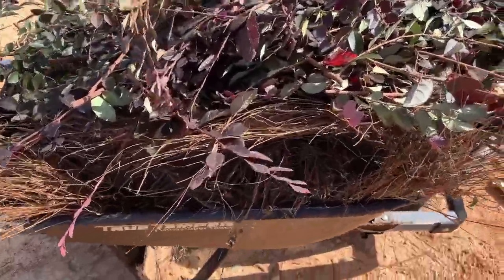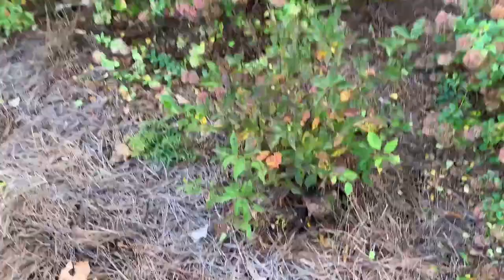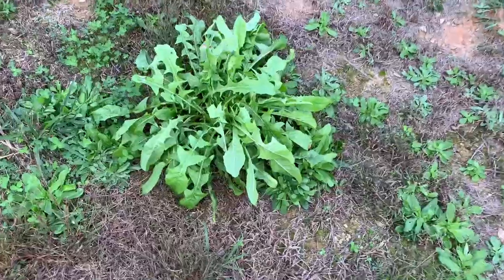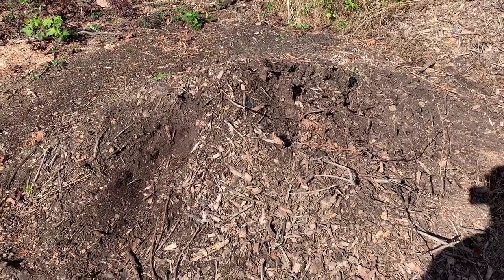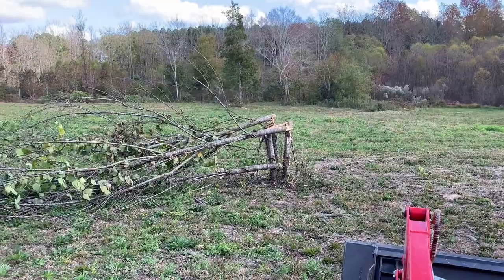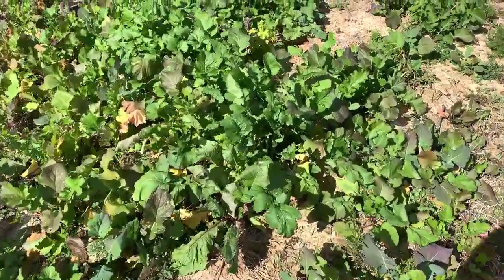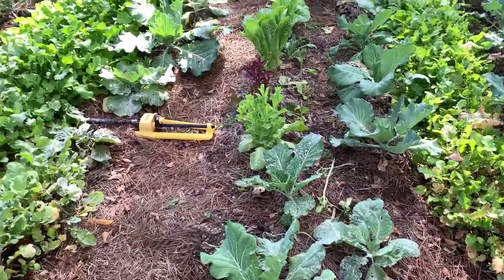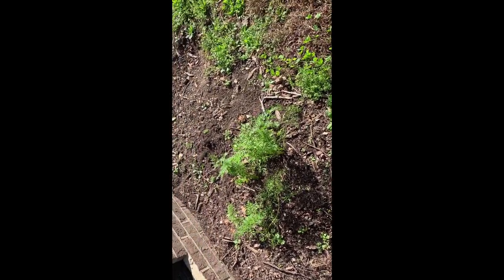Early November Garden and Yard Tour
Ok, my friends,
check out what the garden and yard are looking like in early November in South Carolina. We had a cold snap last week which created two light frost but other than that, it has been fairly warm for November. Temps have been in the '60s-'80s for the most part. Things are still growing really well. I have taken two harvests off of my lettuce patch and harvested a few radishes. I just checked today and my lettuce is trying to bolt again. I am not sure if this works but when I see that happen I just snap off the flower spike and it keeps growing. So far that has worked good. The warm weather isn't helping that.

Things we use or would recommend using:

Gardening
Hunting
Fishing
Outdoor Cooking